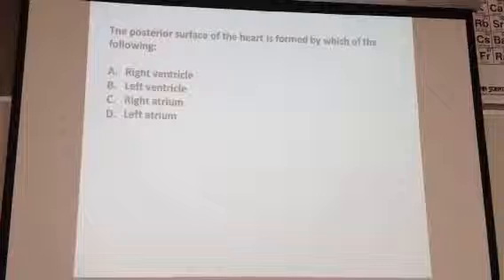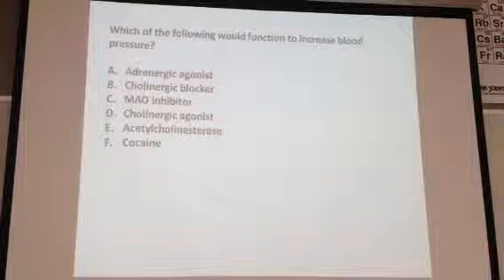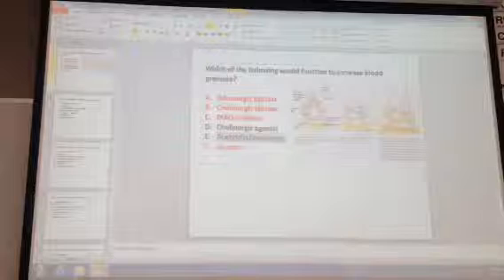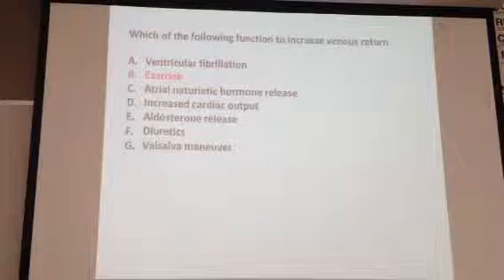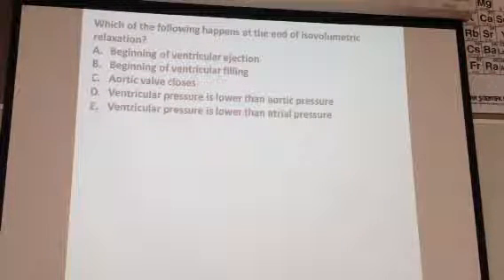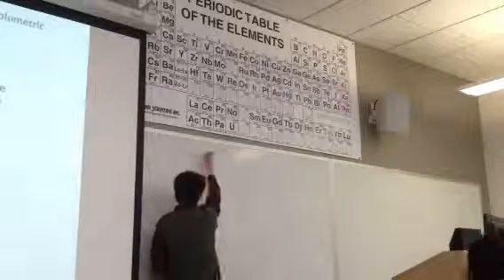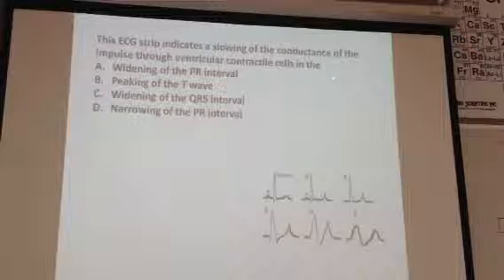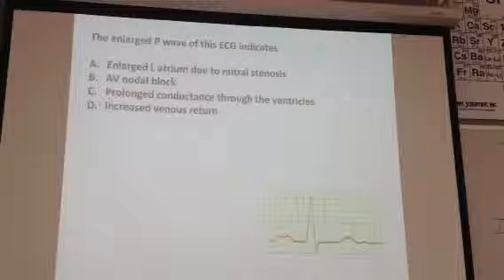3-8-13 pt 1